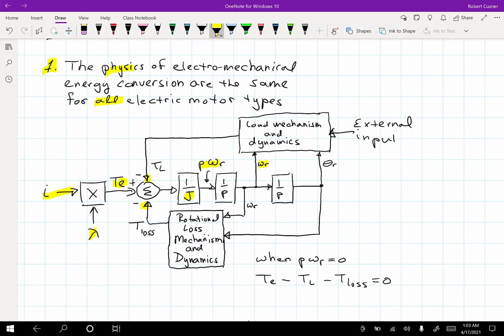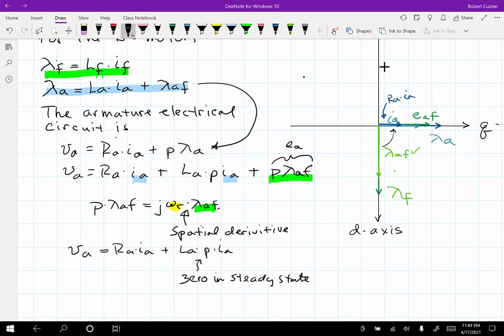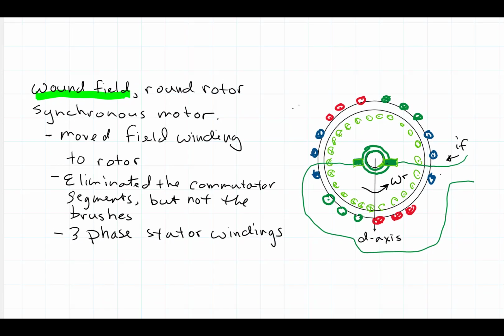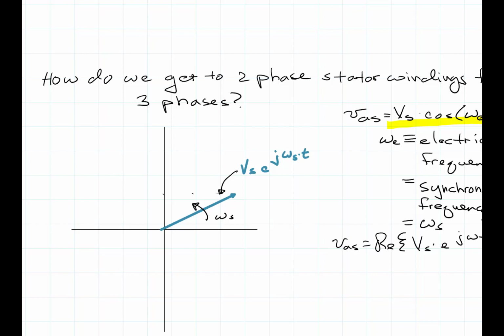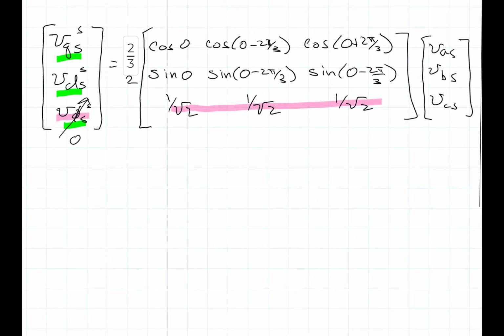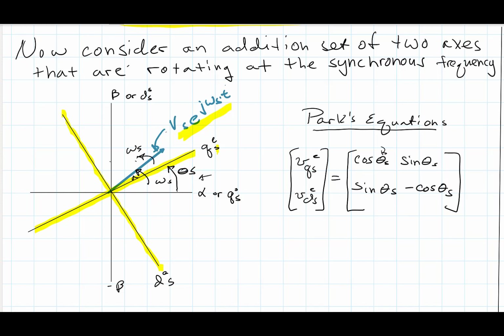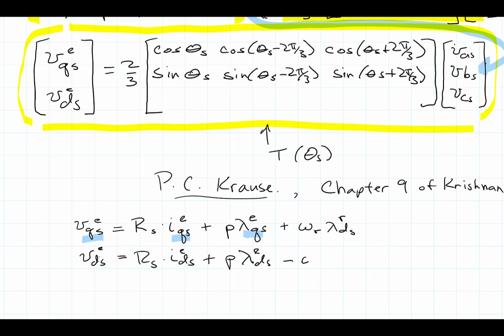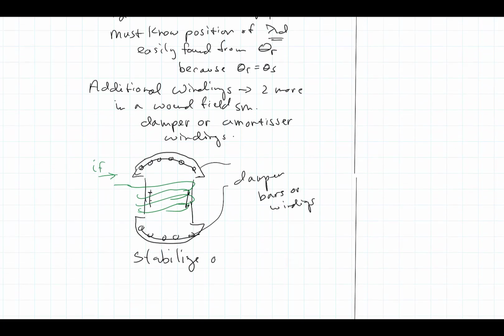Introduction to DQ Transformations for Synchronous Motor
EE 575 Module 4 Lecture 2, EE 575.